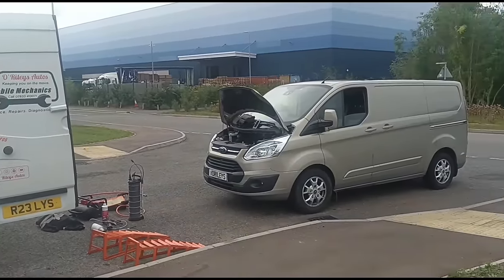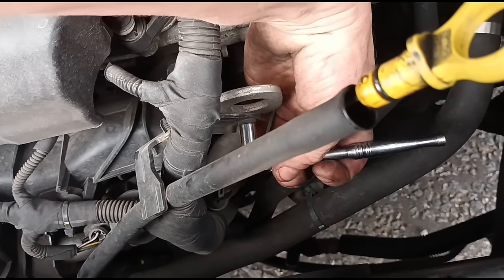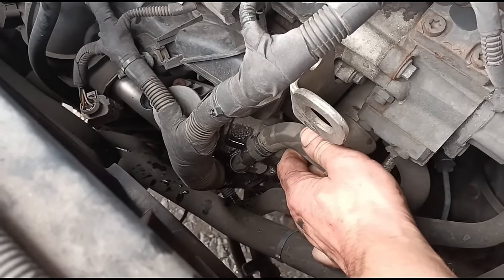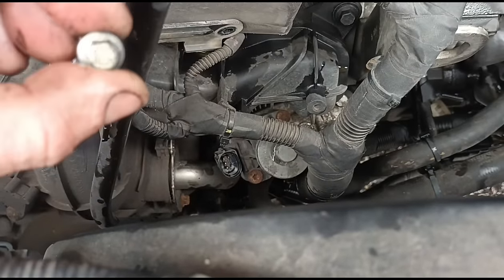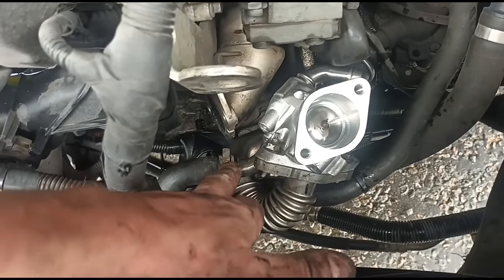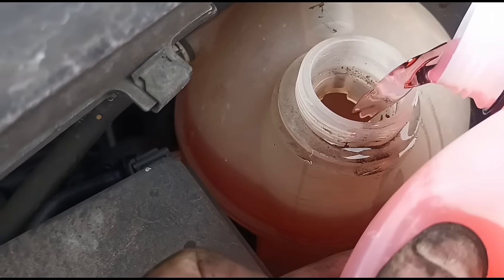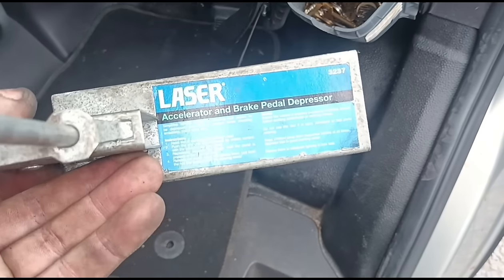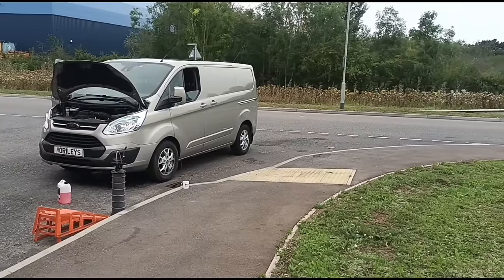Ford Transit Custom 2.2 P042F:00-27 EGR Exhaust Gas Recirculation Valve Stuck Closed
EGR valve replacement fitting on Ford Transit Custom 2.2. same as MK7 Transit